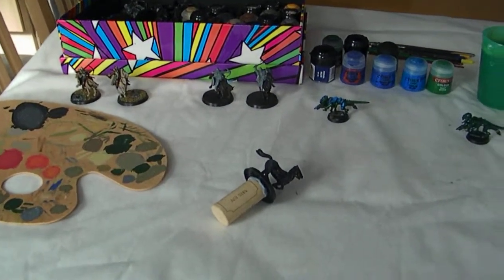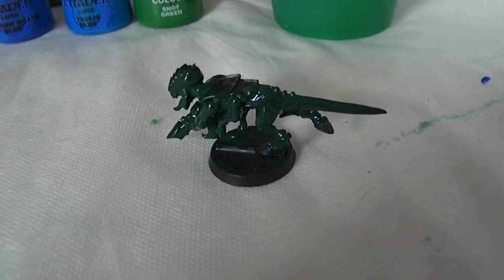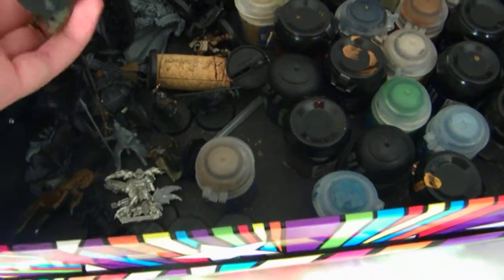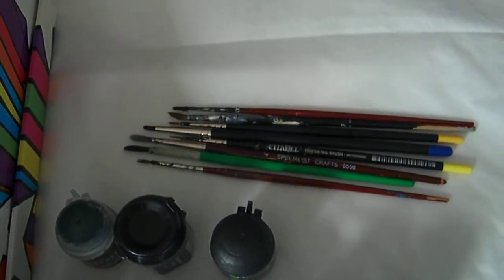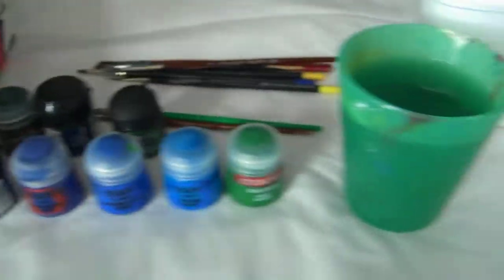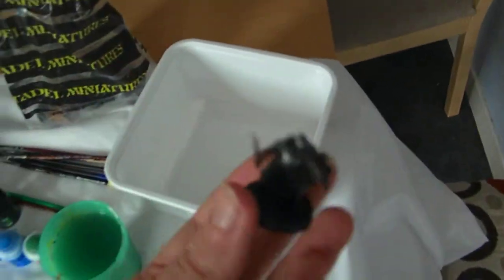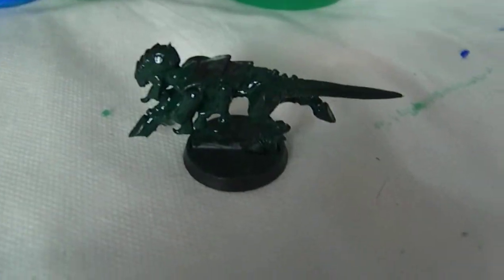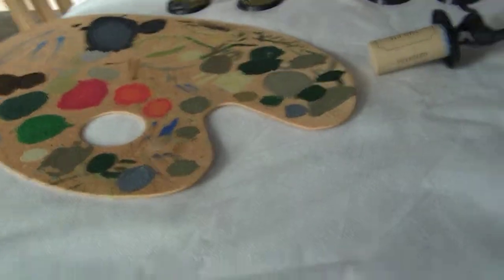Warm Up 2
A very long tour of where I paint!